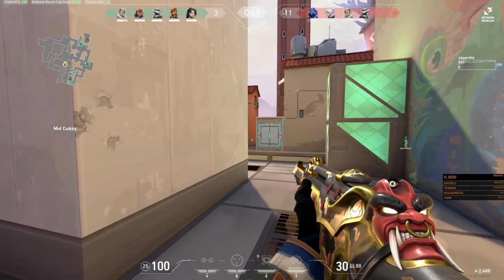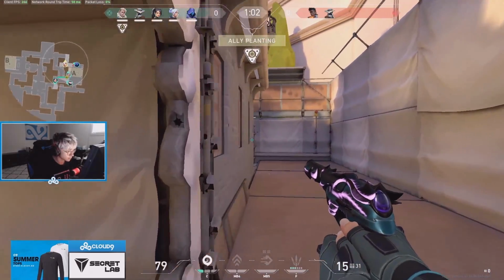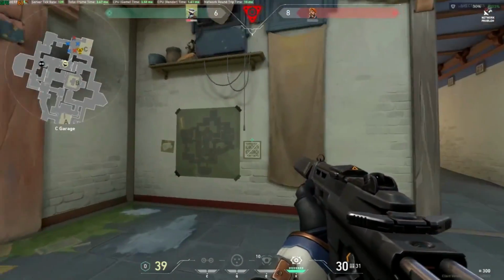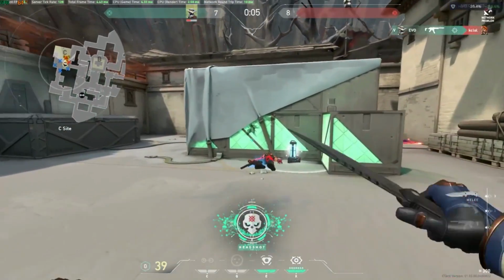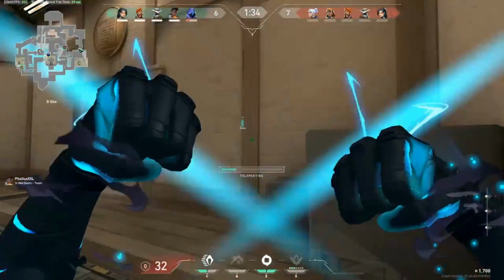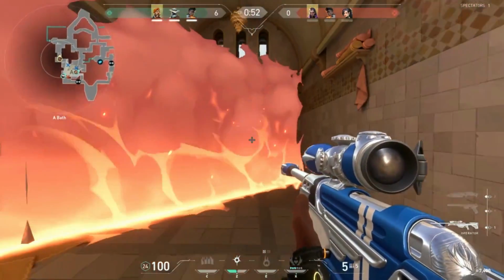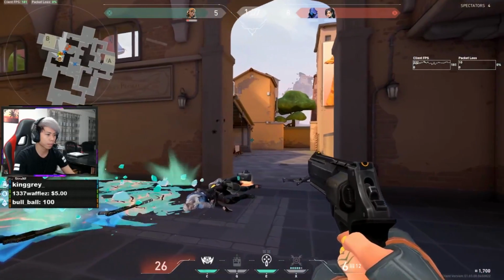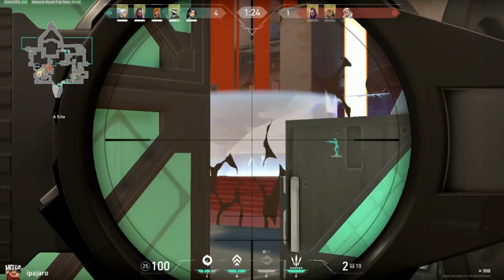The ULTIMATE Valorant Economy Guide - Buy THE BEST Weapons Every Time - Pro Tips and Tricks